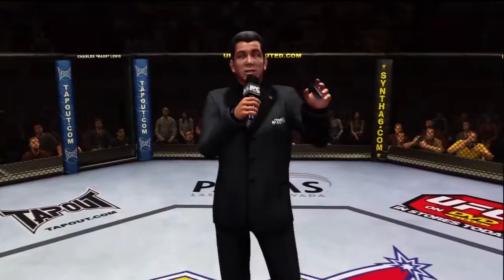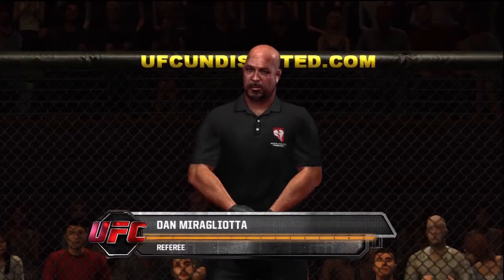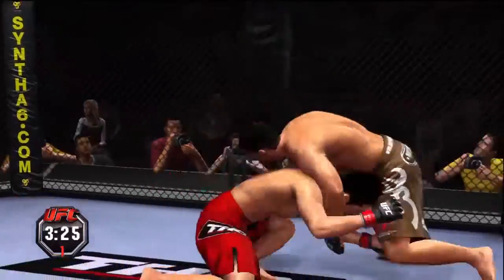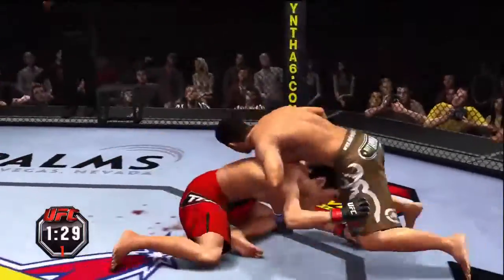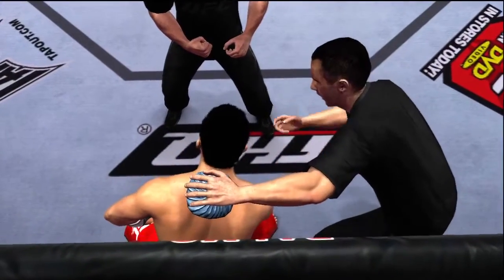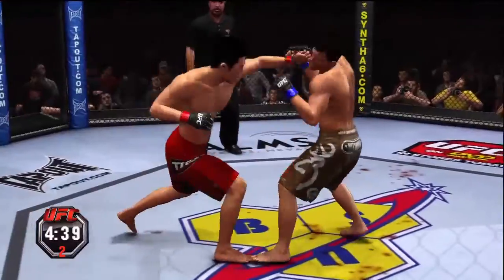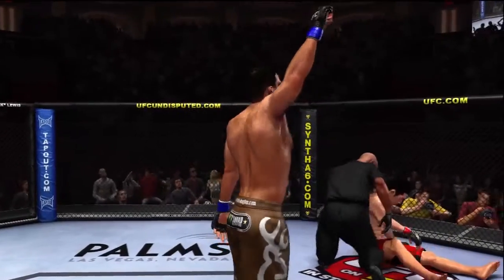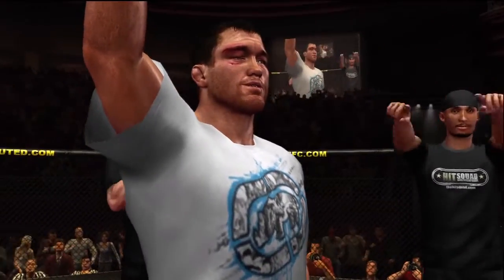Leos_Axe vs Miles Edgeworth